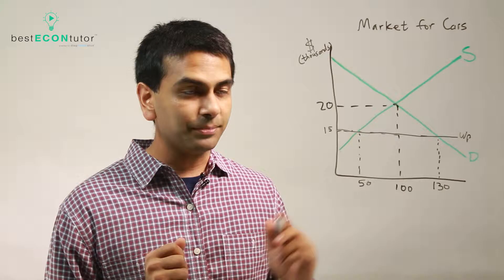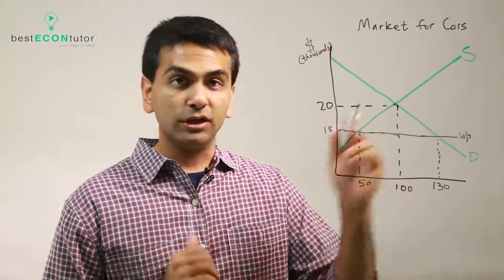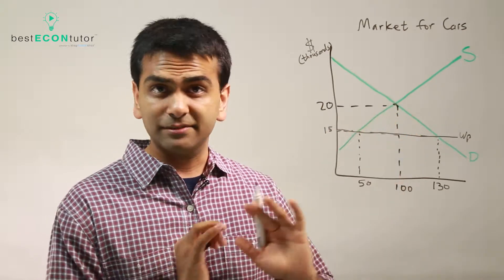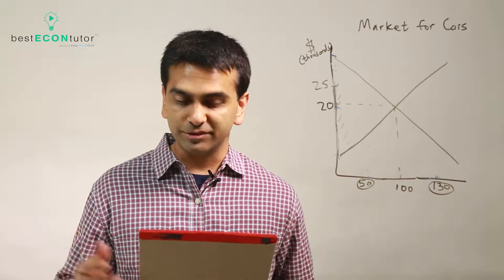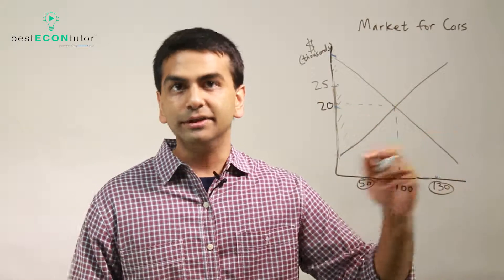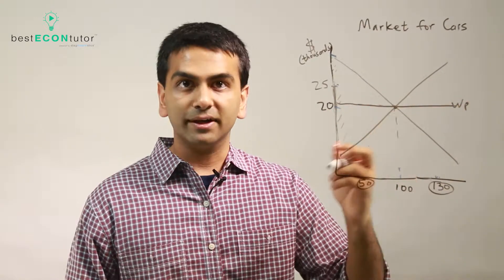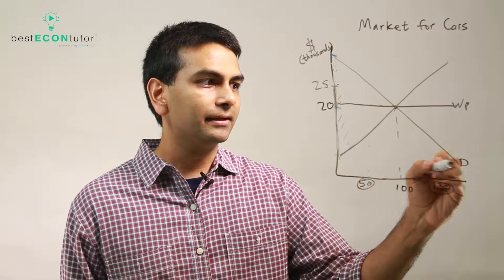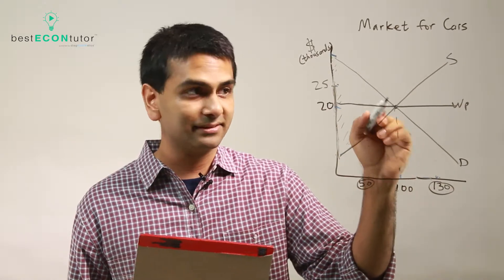BEST Econ Tutor - International Trade (Ch 8)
In this module, Rohen Shah explains how international trade would increase efficiency, and what the effect of a tariff would be on consumers and producers.  For further mastery of the concept, check out our active-learning, customized platform